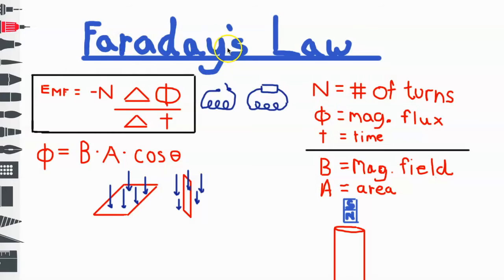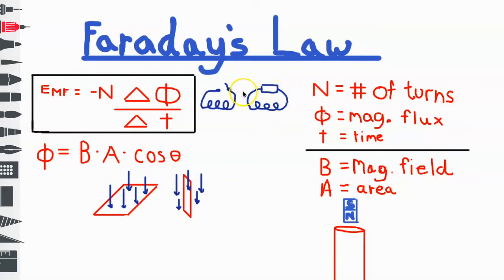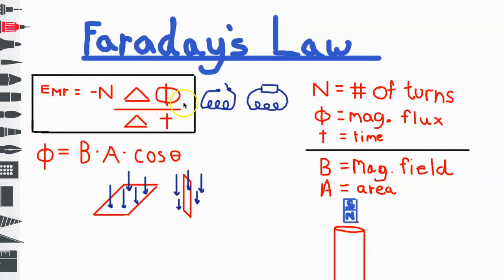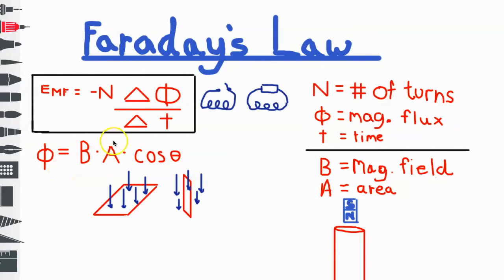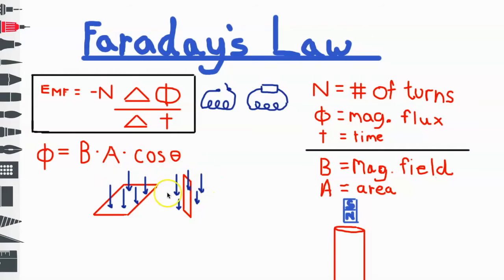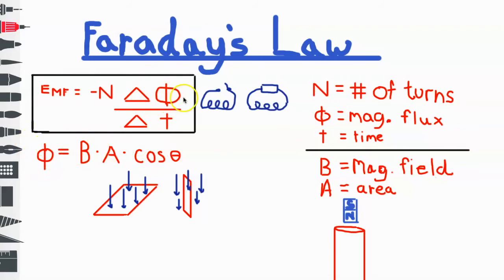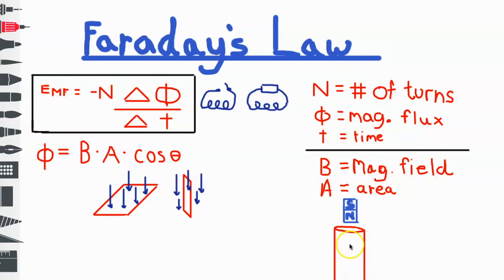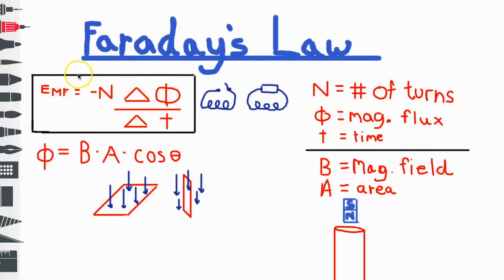Faraday's Law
General Phyics II / Physics 106 - BYU - WS2020 - Student Made Videos. Author Name: Samuel Kelly